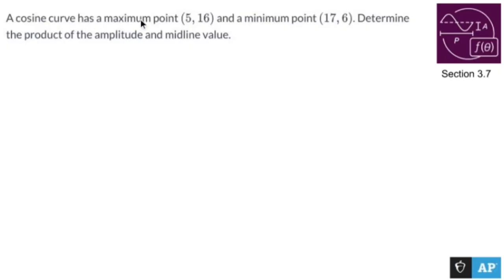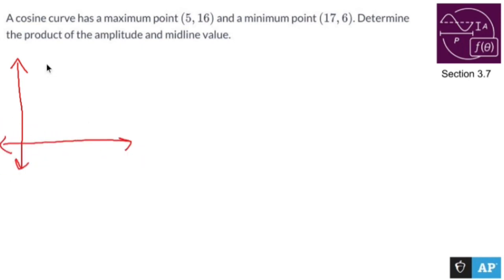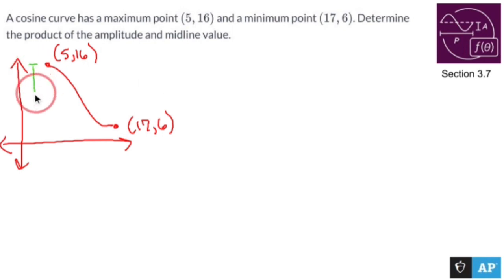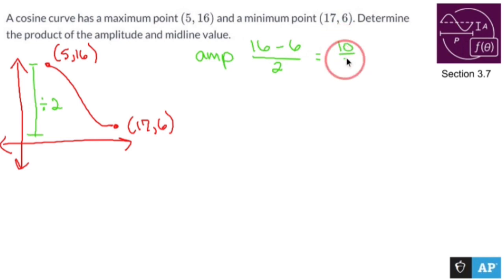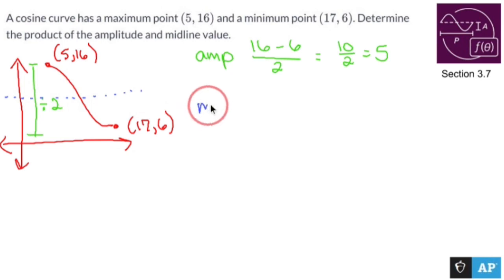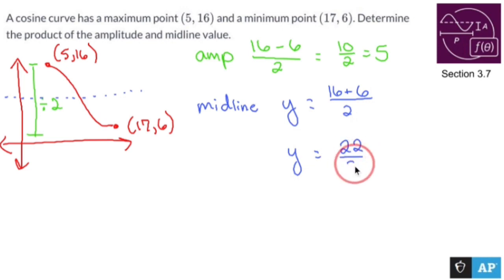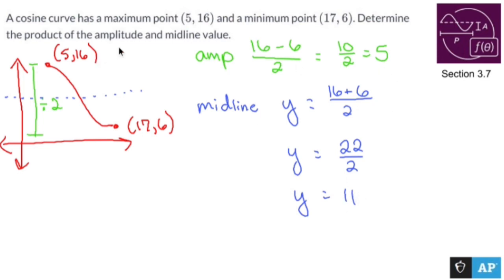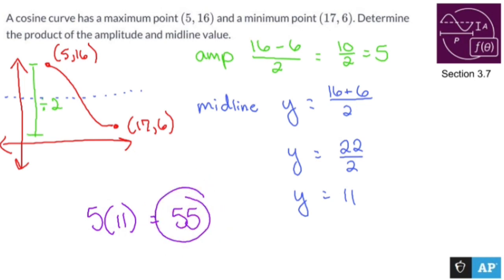AP Precalculus Section 3.7 Example: Find Amplitude and Midline from Mamimum and Minimum Points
To find the amplitude and midline (or mid-value) of a sinusoidal pattern given the maximum and minimum points, follow these steps:

1. **Identify Maximum and Minimum Points:**
   - Given the maximum and minimum points \((x_1, y_{\text{max}})\) and \((x_2, y_{\text{min}})\), identify these points on the graph.

2. **Calculate Amplitude:**
   - The amplitude (\(A\)) of a sinusoidal function is half the vertical distance between the maximum and minimum points.
   - Use the formula: \( A = \frac{y_{\text{max}} - y_{\text{min}}}{2} \)

   Example:
   If \((x_1, y_{\text{max}}) = (a, b)\) and \((x_2, y_{\text{min}}) = (c, d)\), then the amplitude is \( A = \frac{b - d}{2} \).

3. **Calculate Midline (Mid-Value):**
   - The midline (or mid-value) is the horizontal line that the sinusoidal pattern oscillates around. It is the average of the maximum and minimum points.
   - Use the formula: \( \text{Midline} = \frac{y_{\text{max}} + y_{\text{min}}}{2} \)

   Example:
   If \((x_1, y_{\text{max}}) = (a, b)\) and \((x_2, y_{\text{min}}) = (c, d)\), then the midline is \( \text{Midline} = \frac{b + d}{2} \).

Now you have found the amplitude (\(A\)), which measures the vertical extent of the sinusoidal pattern, and the midline, which represents the average value around which the pattern oscillates.

1.1 Change in Tandem
1.2 Rates of Change
1.3 Rates of Change in Linear and Quadratic Functions
1.4 Polynomial Functions and Rates of Change
1.5 Polynomial Functions and Complex Zeros
1.6 Polynomial Functions and End Behavior
1.7 Rational Functions and End Behavior
1.8 Rational Functions and Zeros
1.9 Rational Functions and Vertical Asymptotes
1.10 Rational Functions and Holes
1.11 Equivalent Representations of Polynomial and Rational Expressions
1.12 Transformations of Functions
1.13 Function Model Selection and Assumption Articulation
1.14 Function Model Construction and Application
2.1 Change in Arithmetic and Geometric Sequences
2.2 Change in Linear and Exponential Functions
2.3 Exponential Functions
2.4 Exponential Function Manipulation
2.5 Exponential Function Context and Data Modeling
2.6 Competing Function Model Validation
2.7 Composition of Functions
2.8 Inverse Functions
2.9 Logarithmic Expressions
2.10 Inverses of Exponential Functions
2.11 Logarithmic Functions
2.12 Logarithmic Function Manipulation
2.13 Exponential and Logarithmic Equations and Inequalities
2.14 Logarithmic Function Context and Data Modeling
2.15 Semi-log Plots
3.1 Periodic Phenomena
3.2 Sine, Cosine, and Tangent
3.3 Sine and Cosine Function Values
3.4 Sine and Cosine Function Graphs
3.5 Sinusoidal Functions
3.6 Sinusoidal Function Transformations
3.7 Sinusoidal Function Context and Data Modeling
3.8 The Tangent Function
3.9 Inverse Trigonometric Functions
3.10 Trigonometric Equations and Inequalities
3.11 The Secant, Cosecant, and Cotangent Functions
3.12 Equivalent Representations of Trigonometric Functions
3.13 Trigonometry and Polar Coordinates
3.14 Polar Function Graphs
3.15 Rates of Change in Polar Functions

/ nickperich

Nick Perich
Norristown, Pa